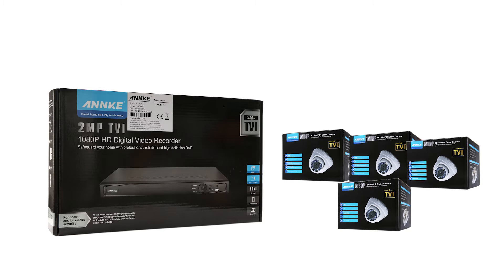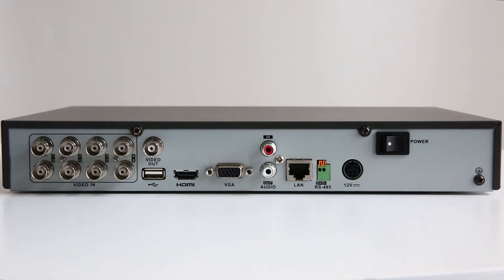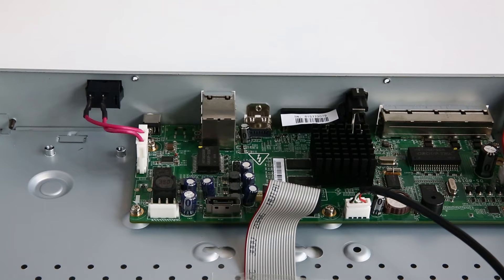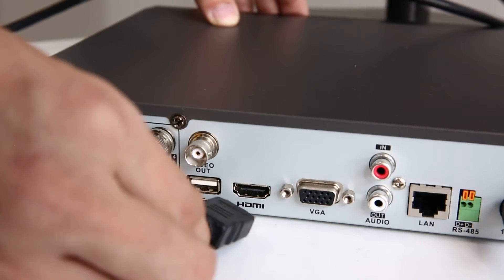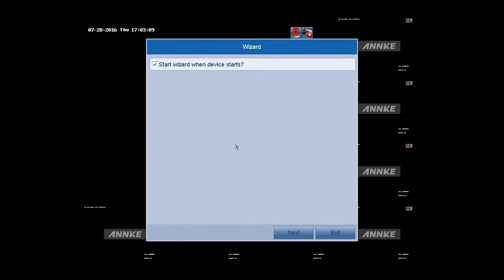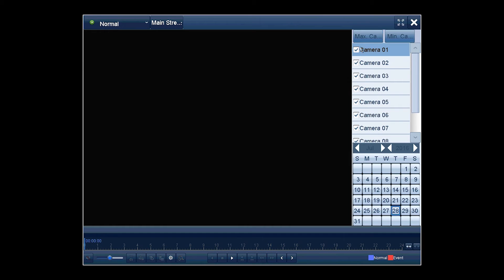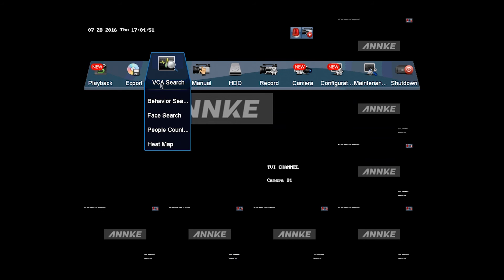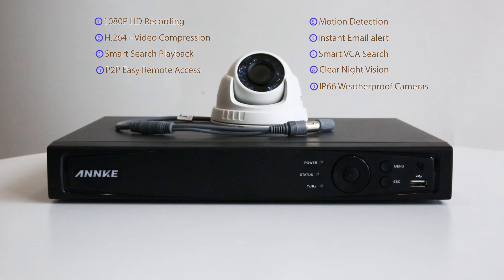How to set up Annke 1080P TVI dome security camera system-DT41Y/DT81Y/DT61Y+CT1CG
Video Transcription:
Hey, everyone, today we’ll take a look at the ANNKE 1080P TVI smart dome video surveillance system. The model here is DT81Y+CT1CG*4. It contains an eight-channel DVR and four pieces of 2-megapixel dome cameras.
First, let’s take a look at the DVR, on the left side of the front panel is the ANNKE logo, and the buttons and indicators are on the right. Such as the power indicator, HDD indicator, status indicator, navigation button, you know, left, right, up and down and in the middle the OK button. Menu button, ESC button, infrared receiver-to receive signal from your remote and USB port for USB mouse or USB backup.
On the rear panel are the eight BNC video input ports, it’s where you connect your analog HD cameras.BNC video output, USB port, HDMI and VGA output, Audio in & out, LAN port, RS485 control port, DC 12V power-in and the power switch.
Now let’s move to the camera, it is a 2-megapixel HD-TVI dome camera, the 2MP HD lens is surrounded by numbers of infrared LEDs which provide crystal-clear night vision. At the end of the cable, there’re two ports, one BNC port for video output, one DC power-in port from which the camera can get power supply.
Before you get the system hooked up, you’ll have to install the hard disk in the DVR first. You can find two HDD cables in the accessory box, one HDD data cable and one HDD power cable, plug them into the corresponding interface of the main-board of DVR and the hard disk. When finished, fix the DVR casing tightly and then you can connect the cameras to the DVR.
First, plug the power port and BNC port of the camera into the corresponding interface of the BNC cable. And for the other end of the BNC cable, we use a 4-to-1 power splitter cable to connect to power port, so four cameras can be charged via one power adapter. The BNC port on this end goes to the BNC input port of the DVR, and then the camera is well connected to DVR.
Plug the power adapter into the DVR, the HDMI cable of the monitor goes to the HDMI port on the DVR. And last, plug the power adapters to the socket, turn on the switch.
While starting up, the ANNKE logo will first show on the screen, then goes to the activation process, create a new password for the system and confirm it to activate the DVR. The number of characters of the password ranges from 8 to 16. And letters and digits are all valid.
Then you can select the video input status of each channel, it depends on which type of cameras you are connecting. The default signal input status is TVI, for this kit, you don’t have to change it.
Then goes to language settings, choose your most common use language and there’re several languages available including English, Spanish, French, German and so on.
Here comes the Wizard Setting. First, you can set the system time, you know, time zone, date format, system date and time, once done, click next. For other network settings, you don’t have to change them, just click next.
As we’ve installed a hard disk before, so there shows the HDD, check it and initialize it for the first use. Click next, and the entire wizard settings are done.
Then let’s take a look at the main menu. Playback is where you play back the recordings, there’re different playback modes you can choose including Normal, Event, Tag, Smart, Sub-Periods and External File. In normal playback, you can choose the specific channel you want to playback and it also shows the maximum and minimum playback channels on the top right of the screen. Click on the play button to playback the video. The color bar indicates the recordings during that period of time. And you’re allowed to skip to any timing of the recordings via the time-line at the bottom.